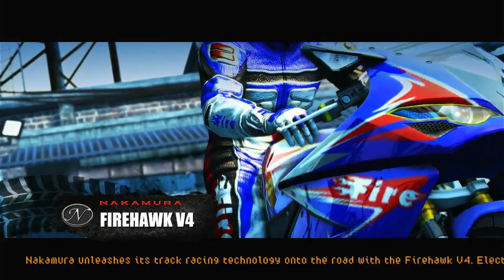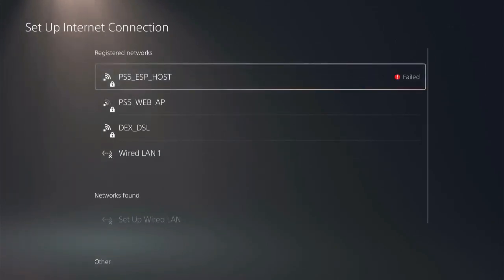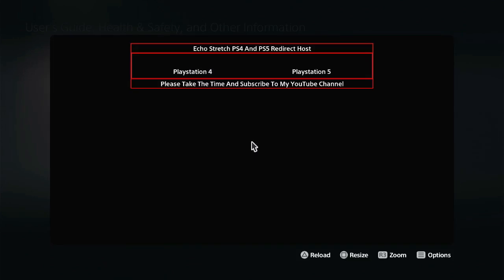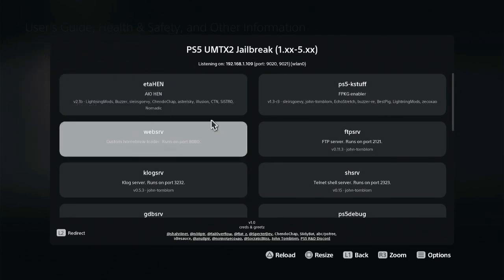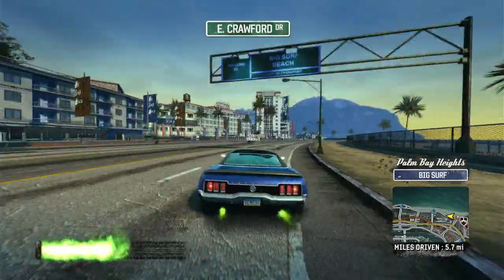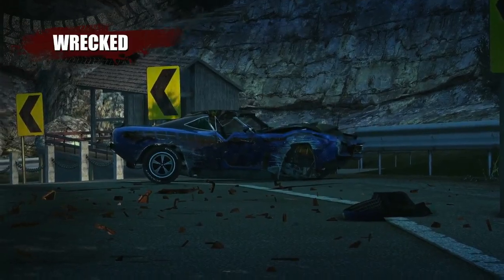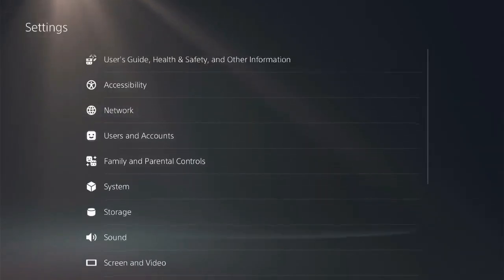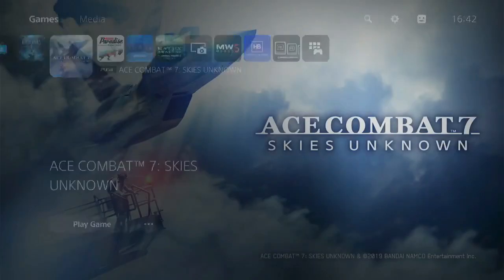UNLOCK PS5 FAST BOOT GAMES WITH NEW etaHEN (Full Tutorial)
Ready to unlock the ultimate performance boost for your jailbroken PS5?
Dive into the power of the EtaHEN version 2.1 B, the latest innovation that takes your console's capabilities to the next level.
Discover how Kstuff delivers faster loading times, smoother gameplay, and advanced frame drop prevention, ensuring your favorite games run flawlessly.
This is the game-changer every PS5 owner needs like: enhanced efficiency, improved performance, and seamless experiences await.
Don’t miss the chance to unleash the true potential of your PS5 with this incredible update. Watch now to see why gamers everywhere are raving about EtaHEN and its groundbreaking features!

How to install SEGA Saturn emulator on PS4 and play nostalgic SEGA games on jailbroken Playstation4

How to convert and install PlayStation one games on PS4 and play nostalgic games on it